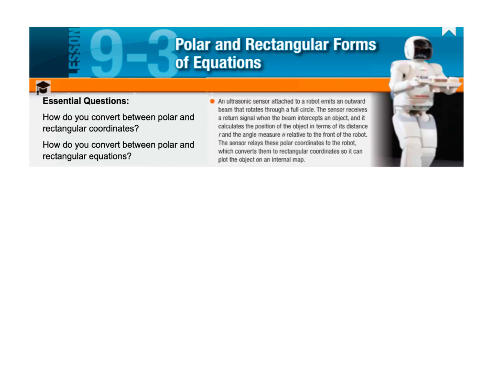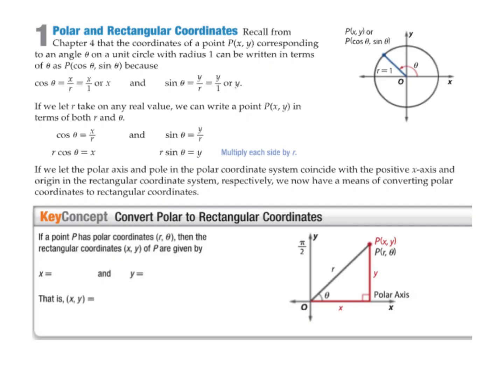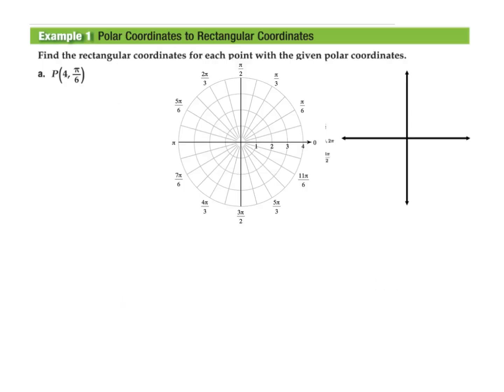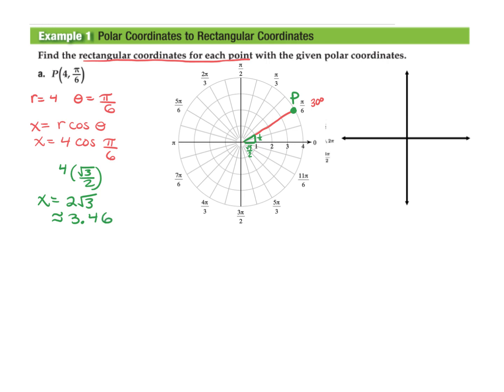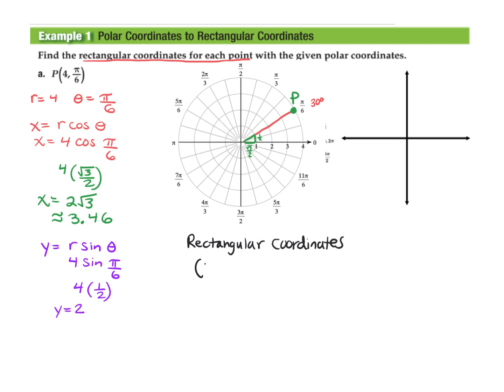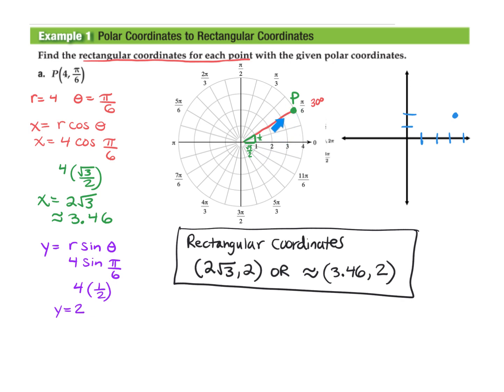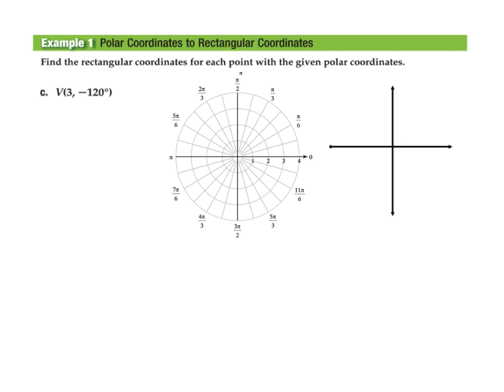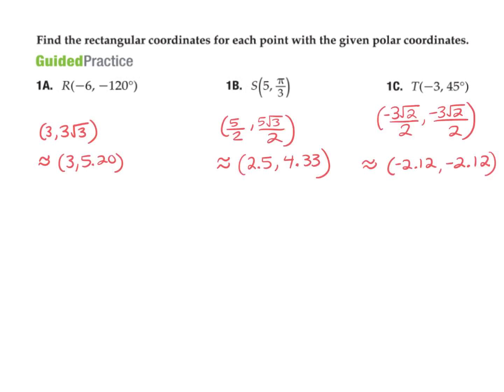9-3 Example 1: Polar Coordinates to Rectangular Coordinates